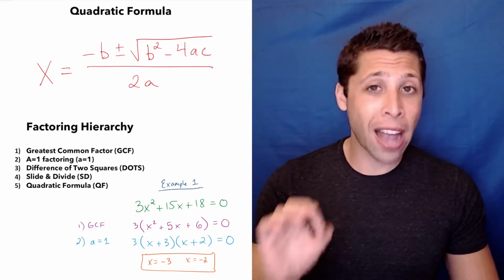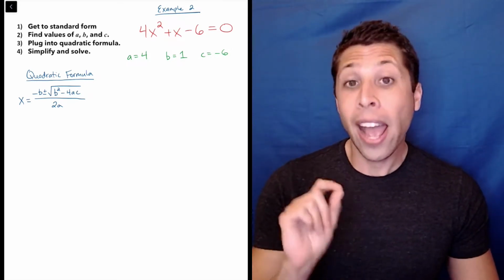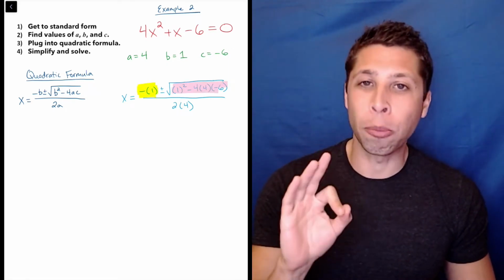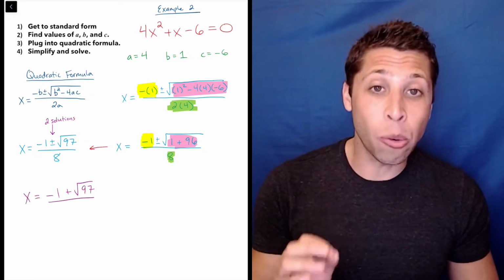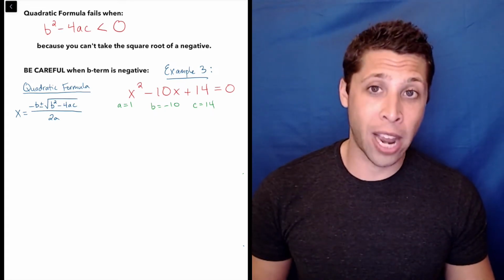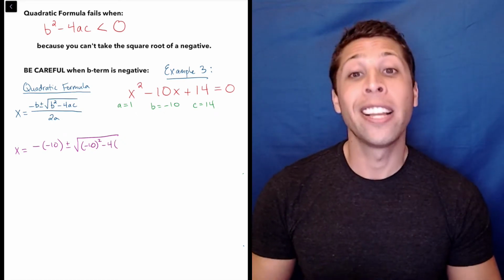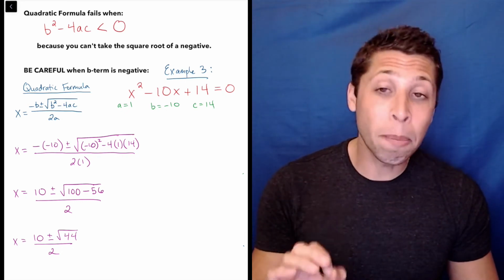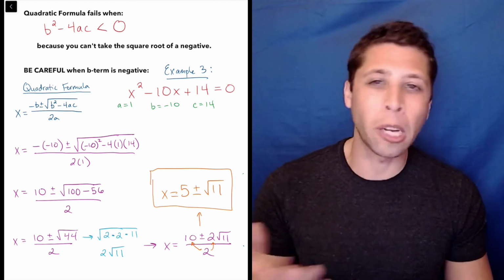Quadratic Formula (Skill Builder)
Quadratic Formula is our last resort for solving quadratic equations. Learn how to plug the values into the formula, and get tips to avoid the most common quadratic formula mistakes.